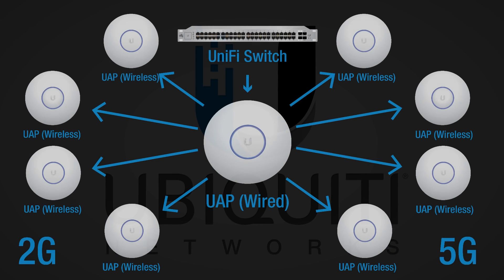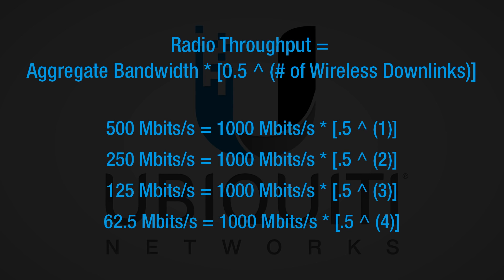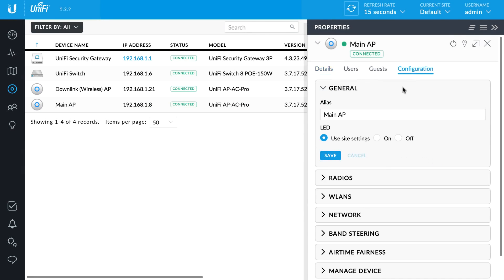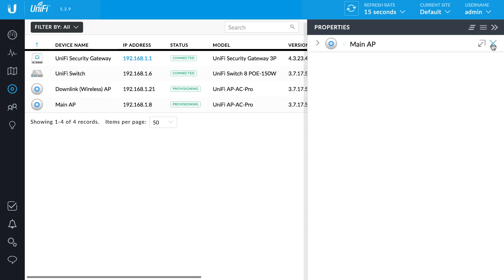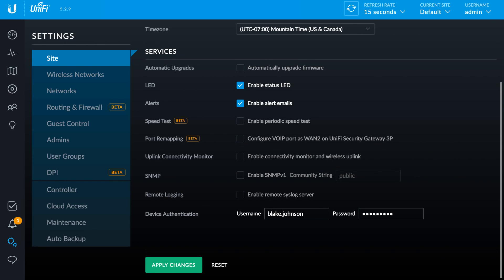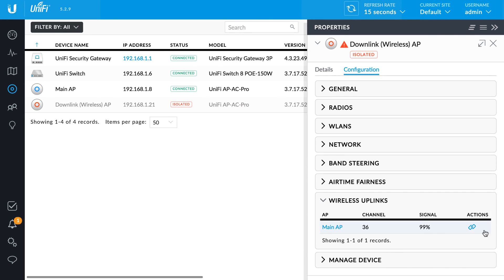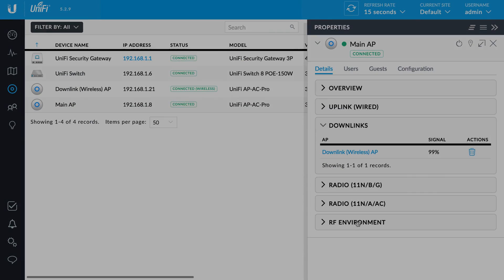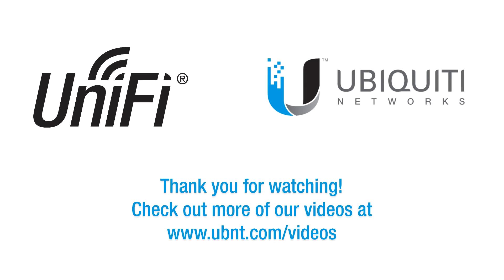Ubiquiti - UniFi AP-AC Wireless Uplinks in v5 Controller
A short video tutorial showing how to create Wireless Uplinks for repeater-AP network topologies using two or more Ubiquiti UniFi AC (gen2) Access Points.